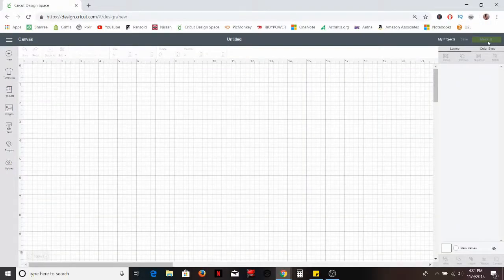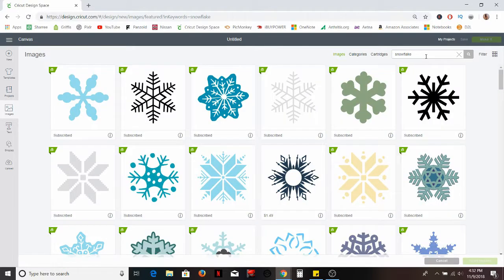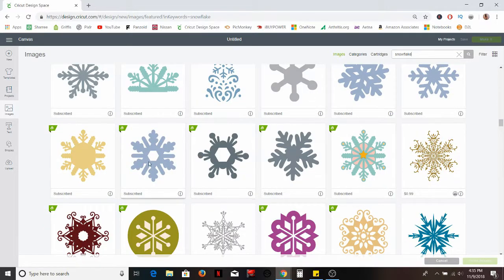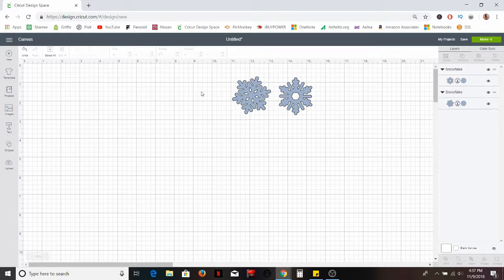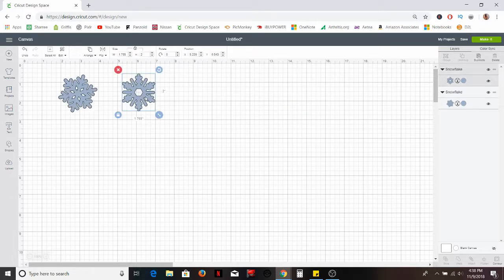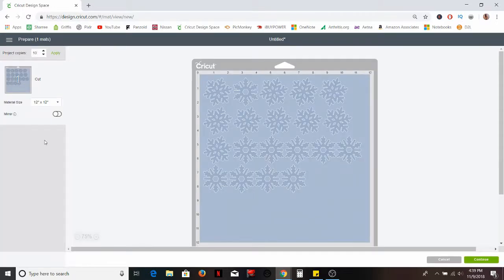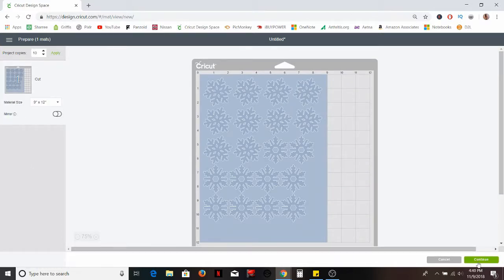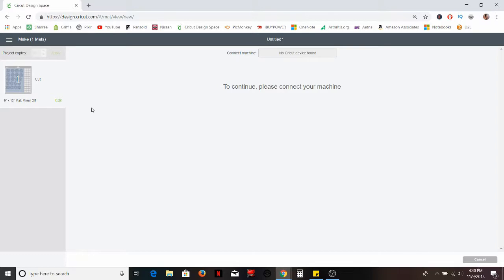DIY West Elm Christmas Garland | Snowflakes...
I tried to diy a west elm snowflake garland for some Christmas home decor this holiday. I used my cricut explore air 2 and some yarn and felt and saved a ton of money making it myself. I'm so excited to have family over during the holidays and show off this adorable Christmas diy!

White Sparkle Yarn
Cricut Explore Air 2
Favorite Scissors
White Felt

P.s. you can get great coupons for these items at Joann’s or Michaels! That’s technically where I got mine!!

*** Other Amazon Links ***

You can get amazon prime for only $5.99/mo with this

OR

You can get the student amazon prime 6mo trial here for exclusive deals and promos for college students

OR

Previously, the Canon SX530 with 50x Optical Zoom
Current camera now is the Canon M50
IT'S STILL ON SALE!
Backdrop Stand
Tripod for camera
Vlogging Tripod
Mic (on camera)
Mic (voiceover)
For editing I use the free version of LightWorks!